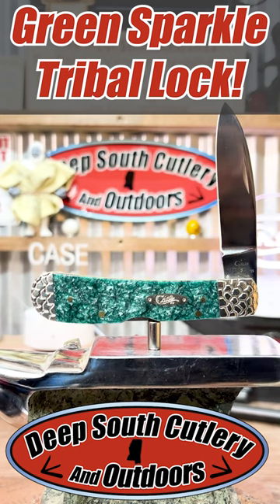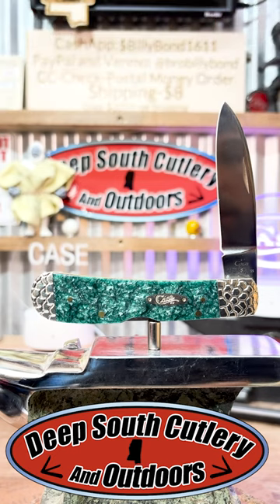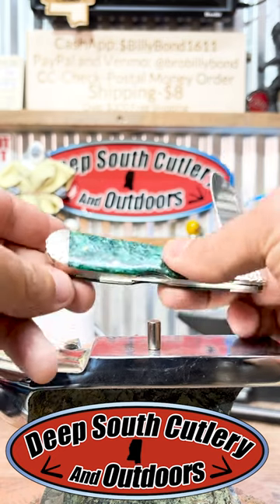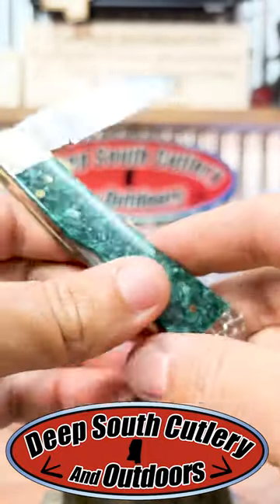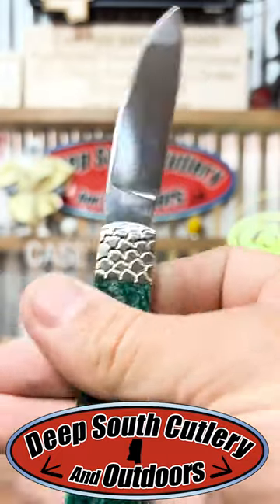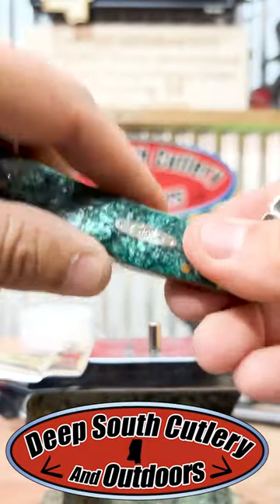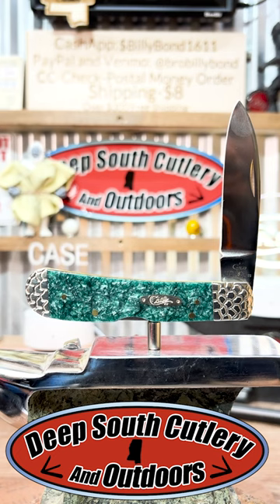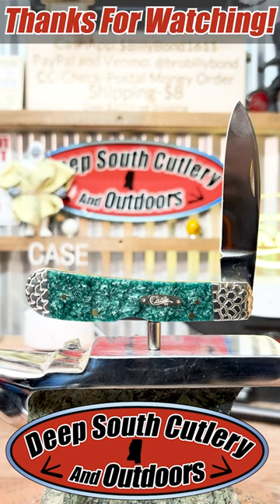Tony Bose, Green Sparkle Tribal Lock Pocketknife. Case Knife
Check out this really cool Green Sparkle Tony Bose Tribal Lock pocketknife!  I love the contrast of the worked bolsters and the green sparkle handles.  Beautiful knife.